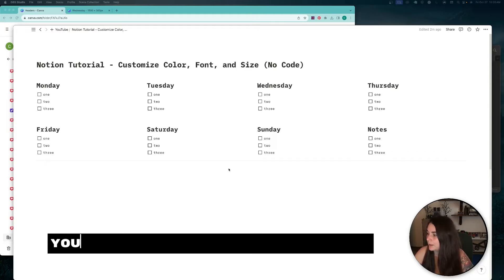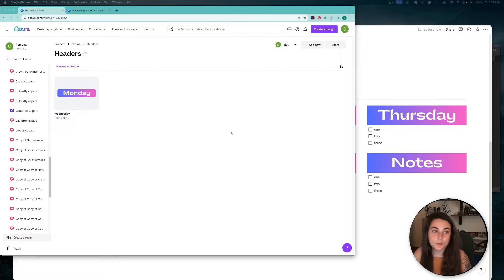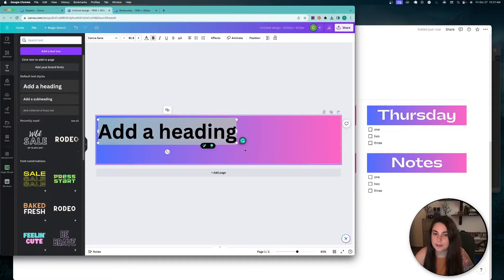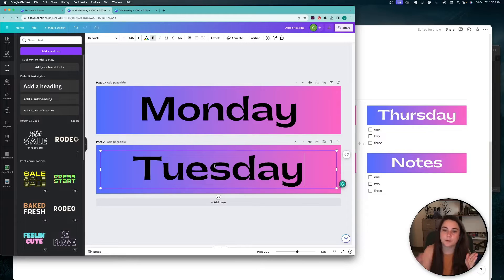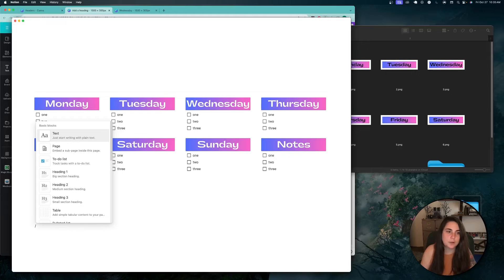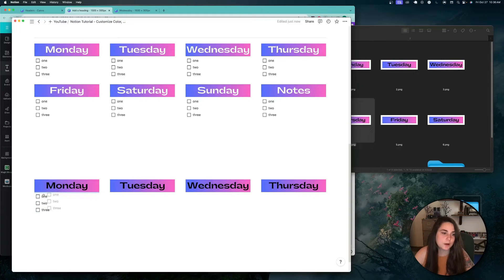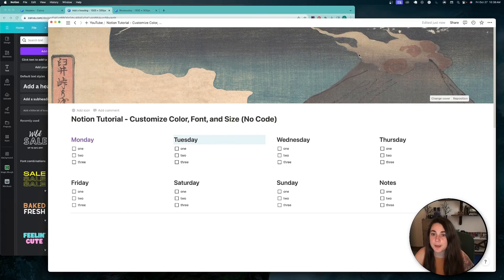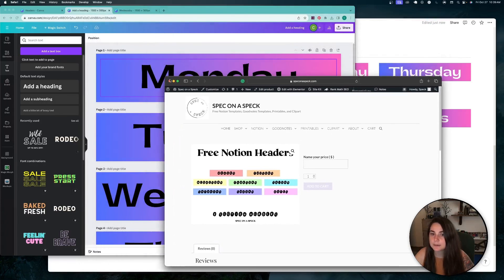Notion Tutorial - How to Customize Color, Font, and Size (no code)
In this video, I show you how to get custom fonts, colors, and sizes in your Notion templates using a free Canva account!

Let me know what Notion designs you'd like to see next!